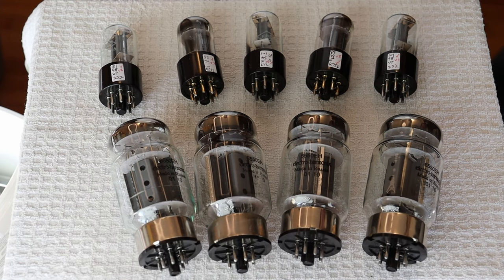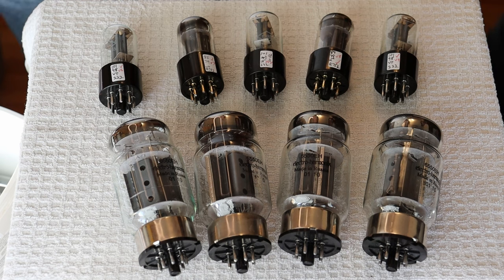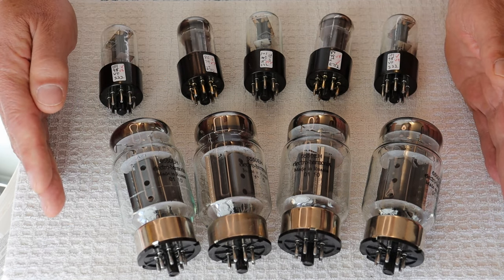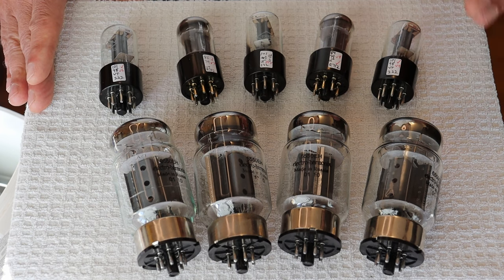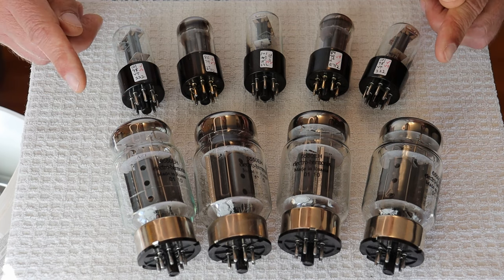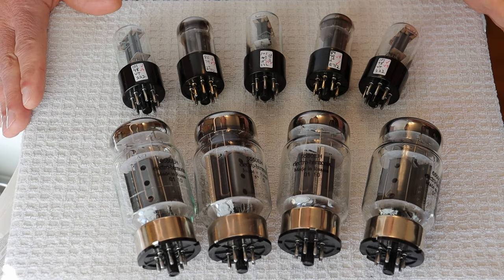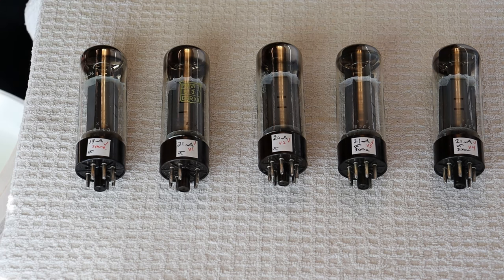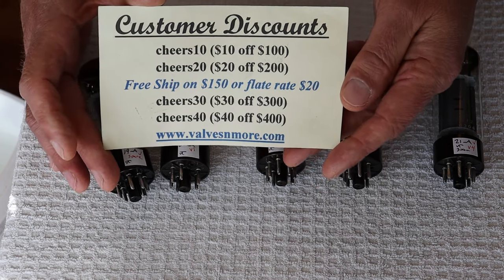Tube Lab #158 - Re-Tubing Your Amp on a Budget